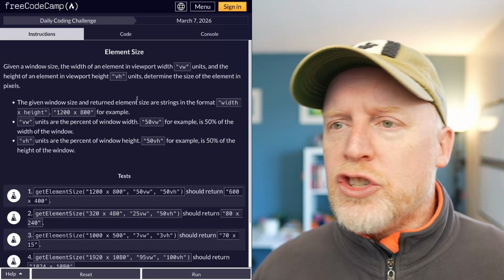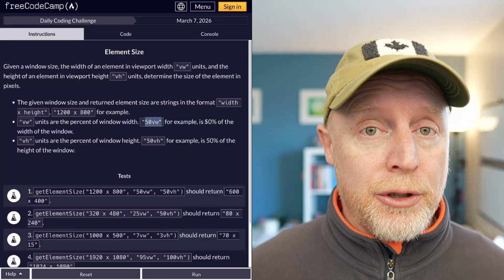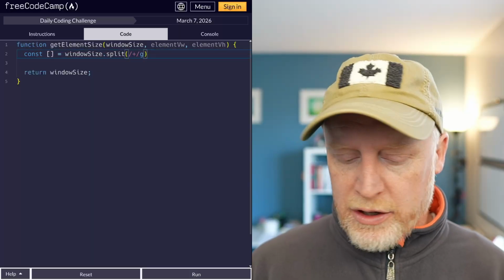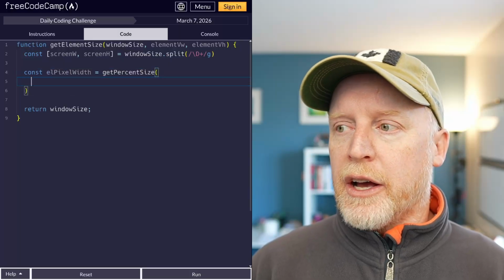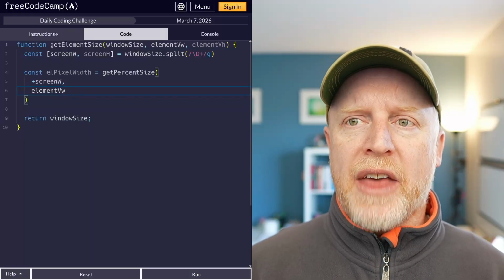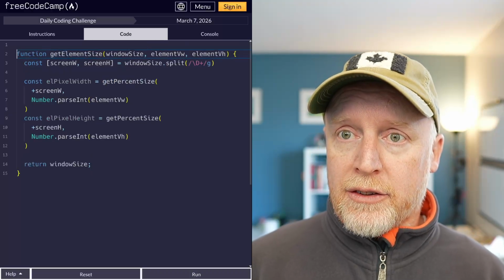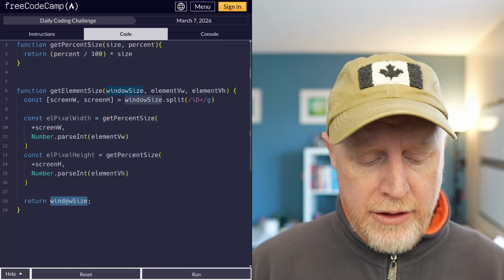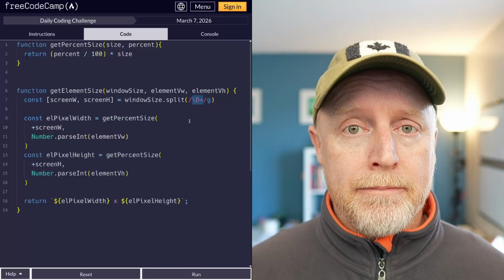Element Size - March 7 - FreeCodeCamp Daily Challenge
Today, I take on "Element Size", a quick challenge to translate a flexible, viewport unit to its pixel measurement (assuming that the viewport width and height don't change 😉). We use some common math to get it done, along with a couple methods to help parse the numbers from strings.